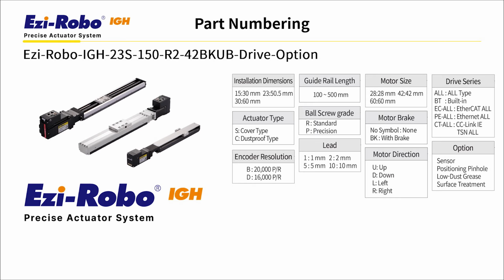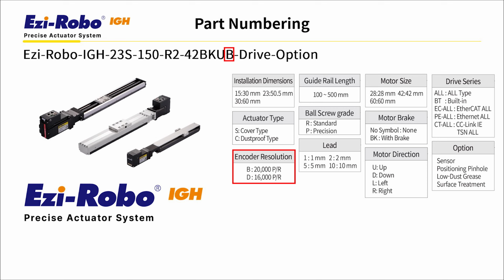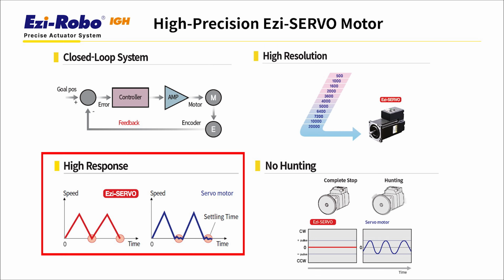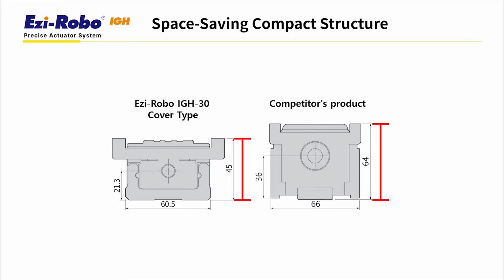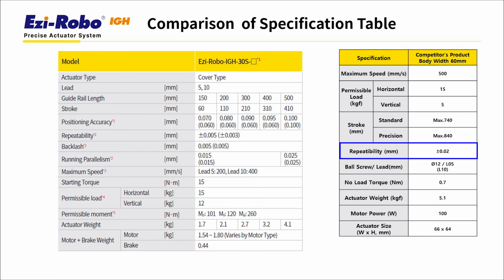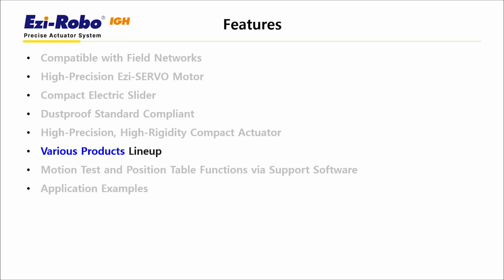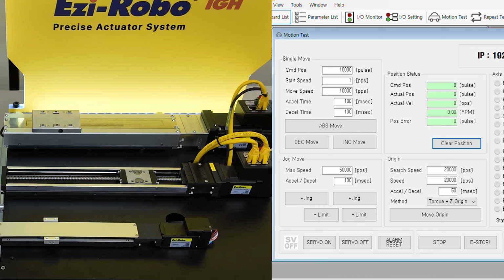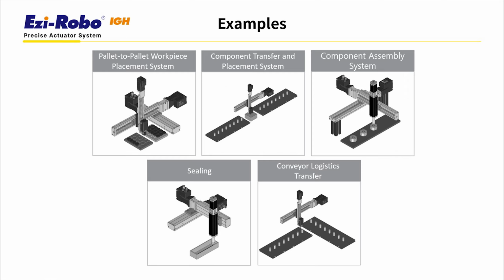[Ezi-ROBO IGH] KURODA high-rigidity actuator with CC-Link IE TSN, EtherCAT, Ethernet, and PROFIdrive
Ezi-Robo IGH is a slider-type electric actuator that integrates a stepping motor and ball screw, featuring a high-strength steel frame, ±0.005 mm repeatability, and compatibility with various field networks including CC-Link IE TSN, EtherCAT, Ethernet, Pulse Input, and RS-485.

00:12 Ezi-Robo IGH Part Numbering
02:42 Ezi-Robo IGH Main Features
10:33 Ezi-Robo IGH GUI Video
12:19 Ezi-Robo IGH Demo Video

■ FASTECH Facebook  :    / fastechbook